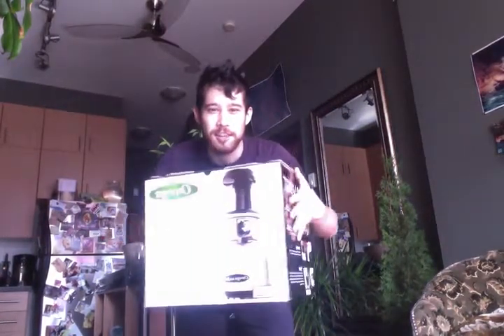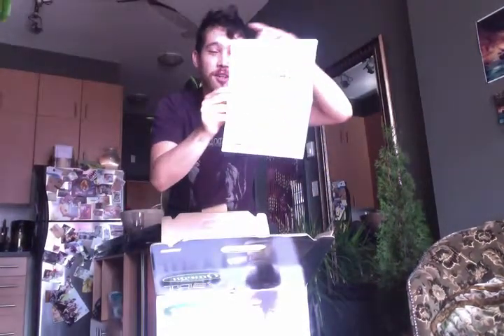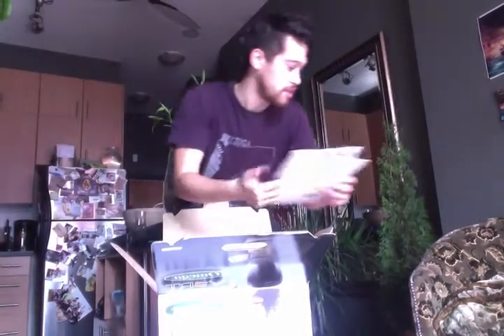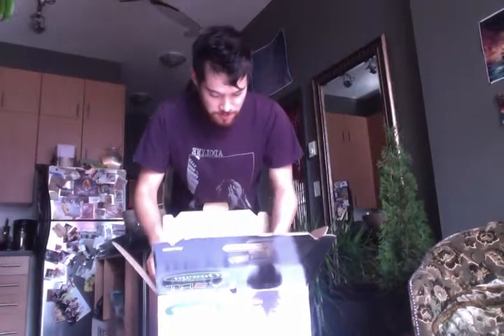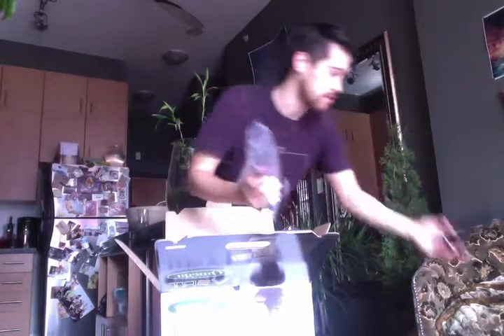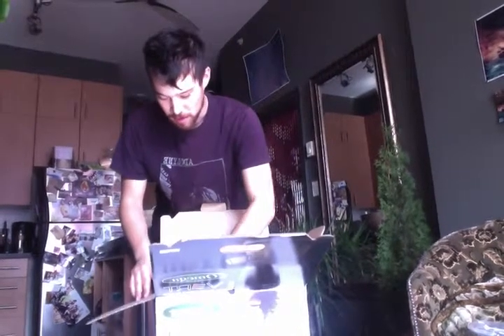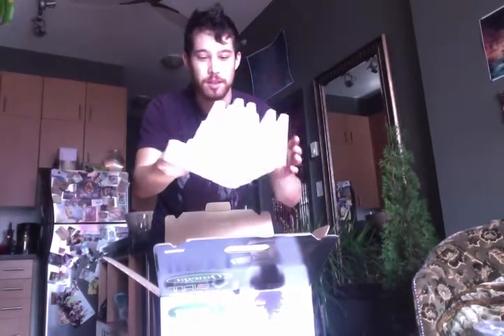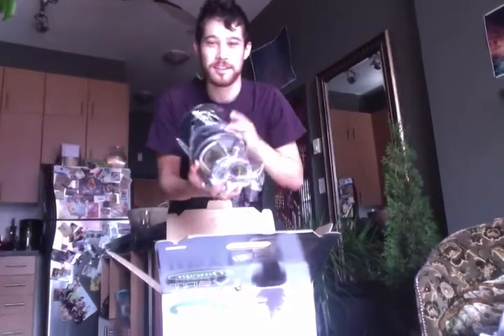A play on Discount Juicers' John :) Omega VRT350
John, we love you. Weve just watched your videos so many times its hard to get your mannerisms out of our heads hahah@